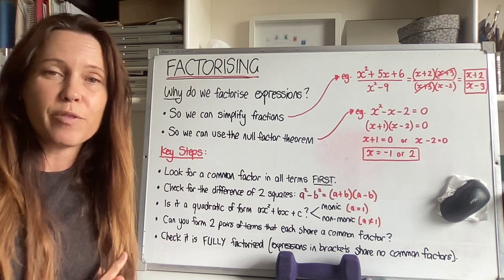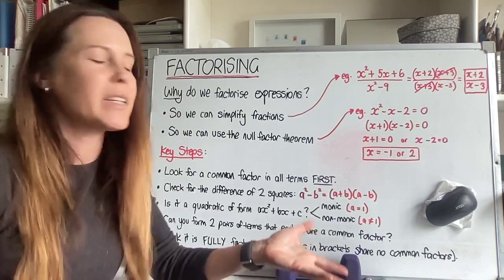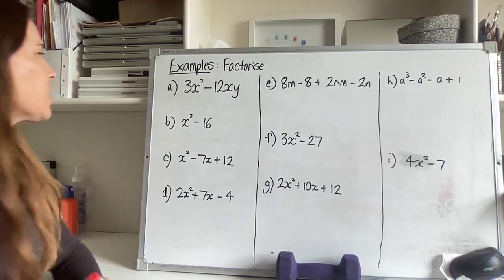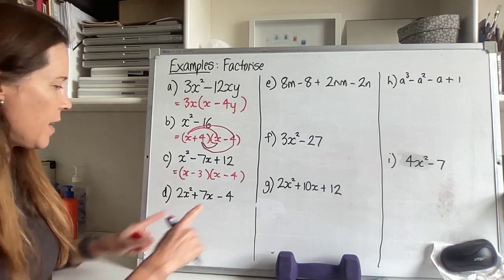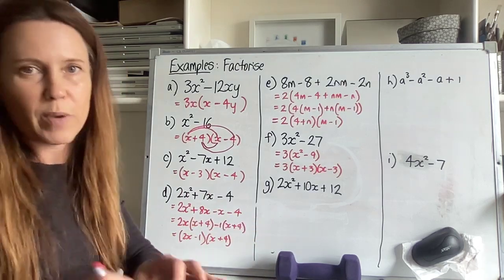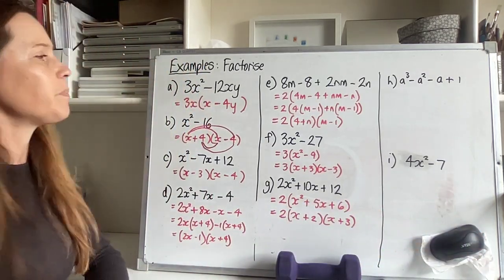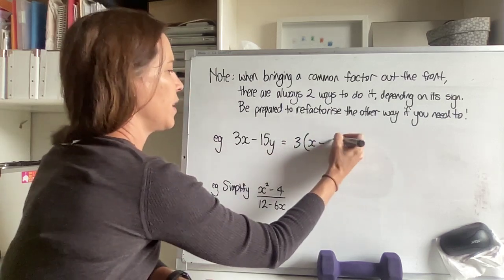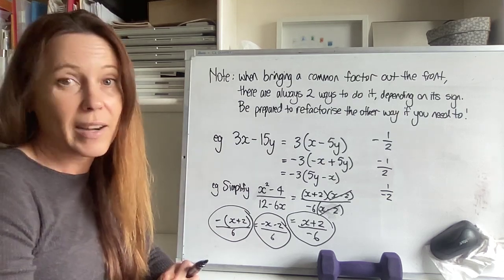Factorising: Revision for Year 11 Advanced and Extension